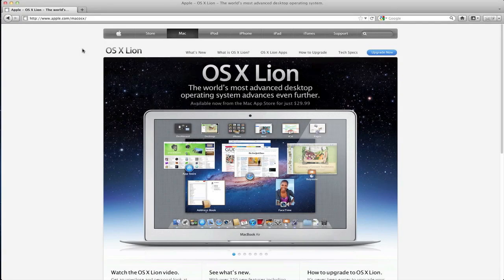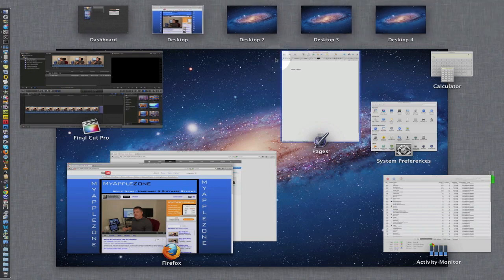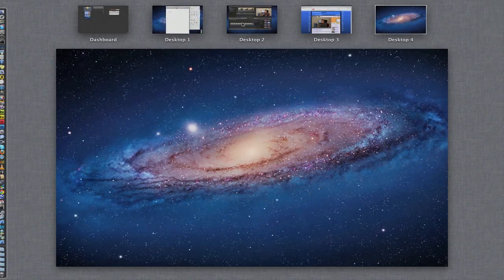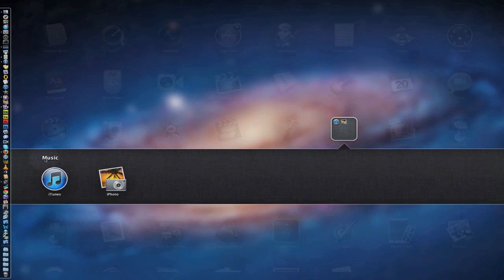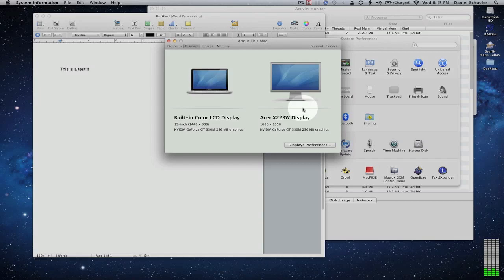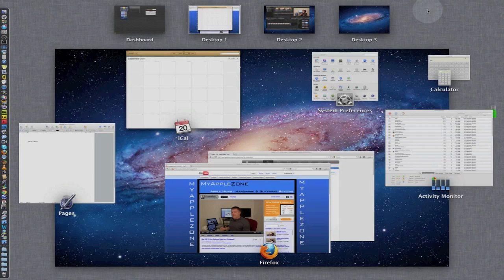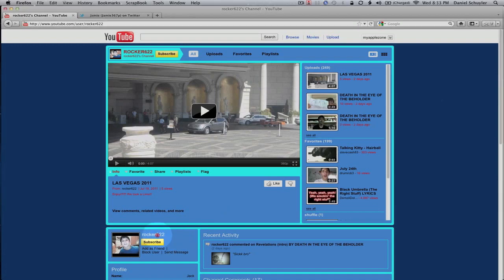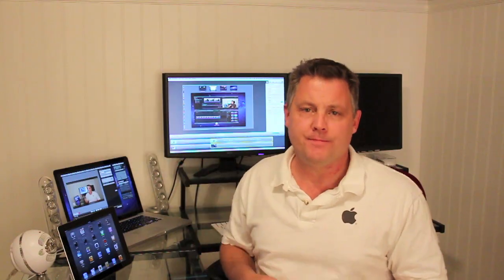Mac OS X Lion Demo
Mac OS X Lion Demo - Mac OS X Lion is finally here.  Check out the video for a demo of OS X Lion!